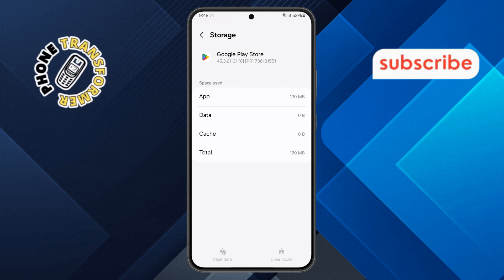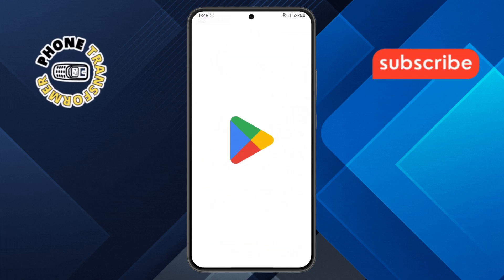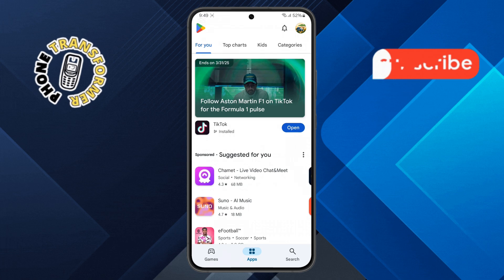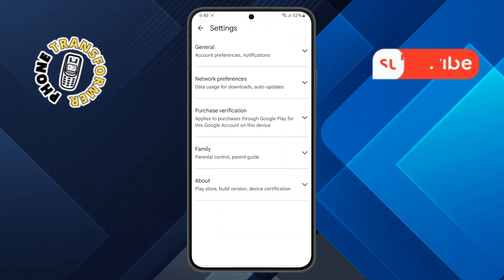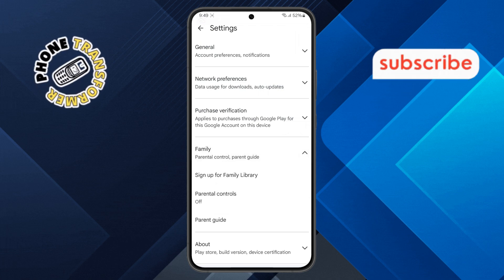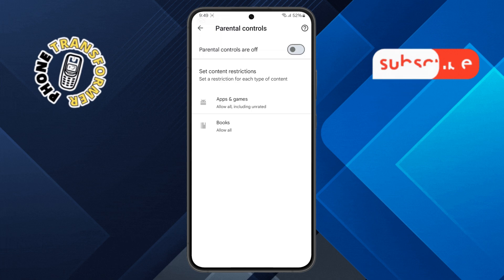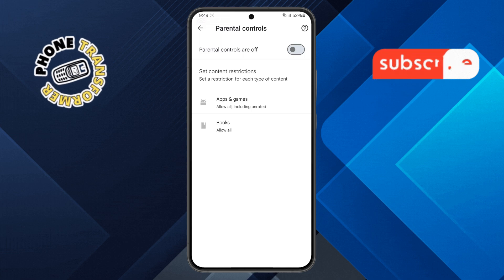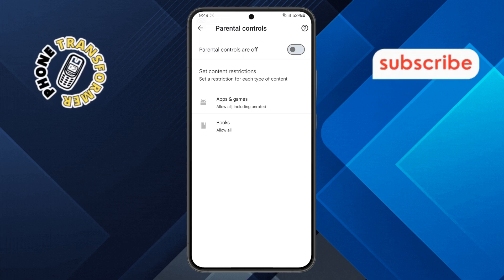How to Reset Parental Control Pin If You Forgot It in Google Play Store - Simple Steps {2025}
How to Reset Parental Control Pin If You Forgot It in Google Play Store

Forgetting the parental control PIN in Google Play Store can be frustrating, especially when you need to manage app restrictions. This PIN helps control app downloads and content access, but if lost, it can prevent changes to parental settings. Luckily, there are ways to reset the PIN and regain control of your Play Store settings. In this video, we’ll show you how to reset the parental control PIN on your Android device and ensure a smooth experience.

- How to recover parental control pin in google play store
- Forgot google play parental control password
- Reset parental control pin android
- How to unlock google play parental controls
- Bypass parental control pin google play